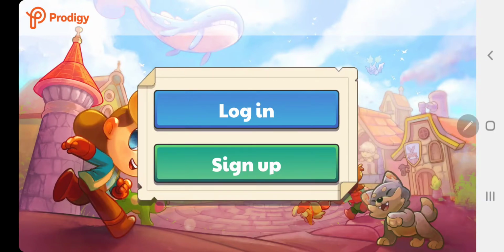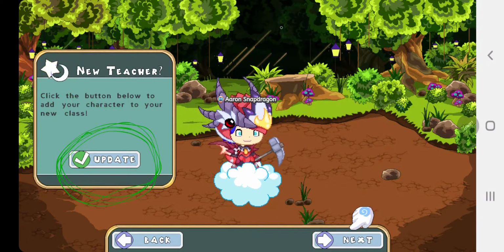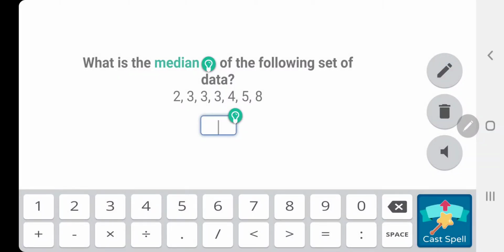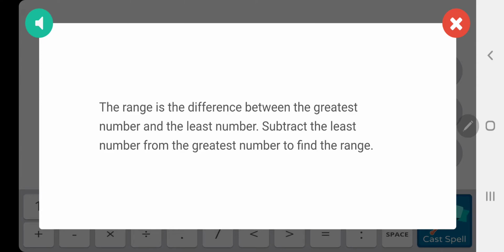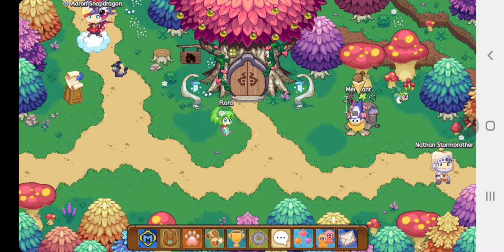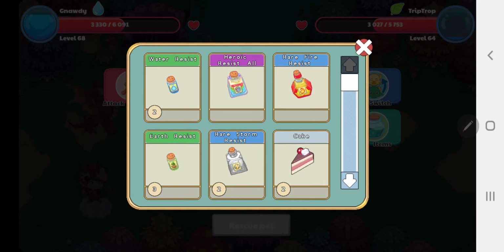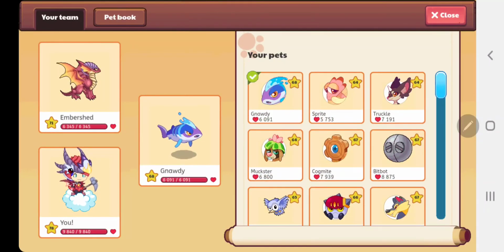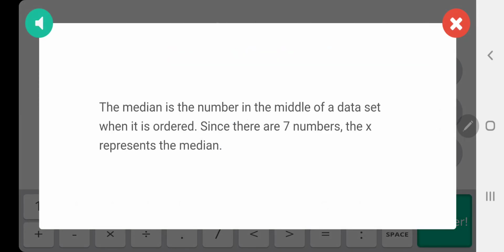How to play Prodigy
This is the students experience in Prodigy